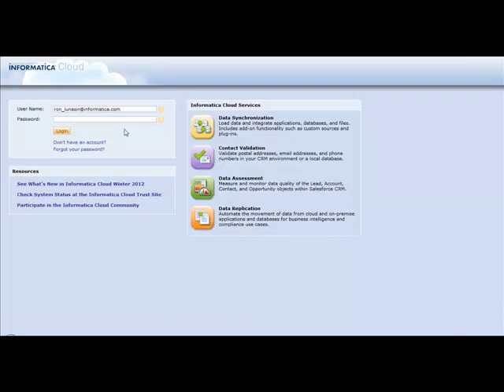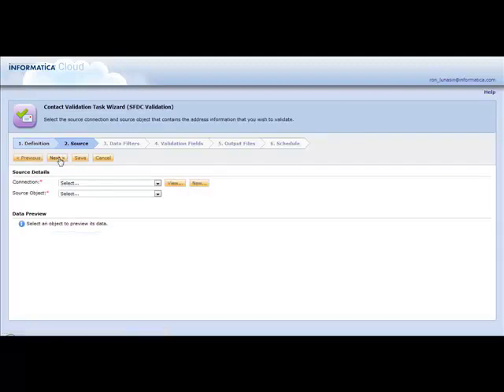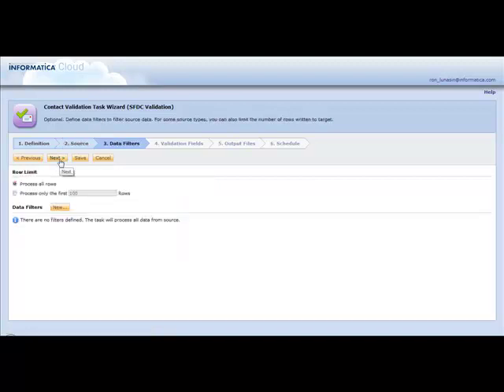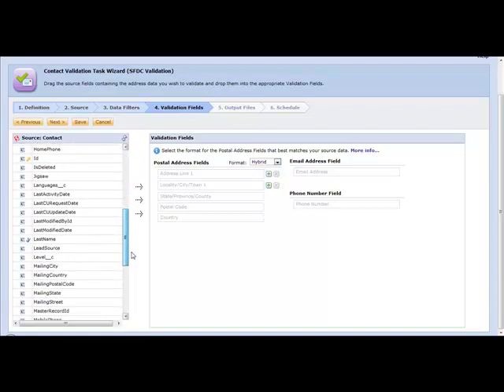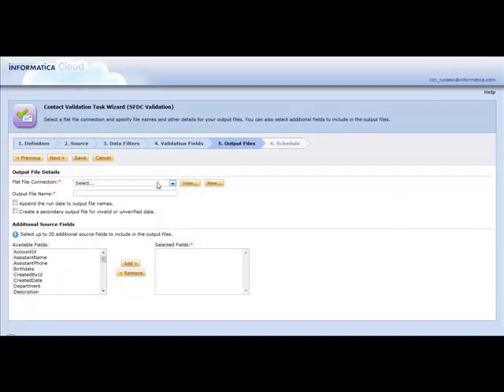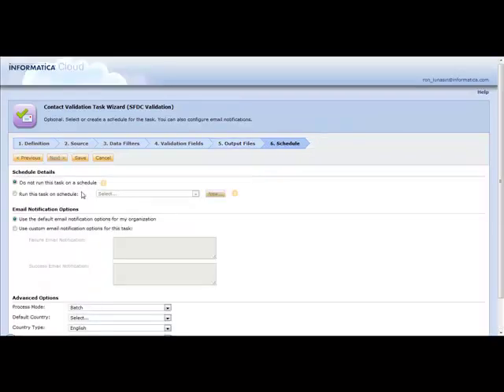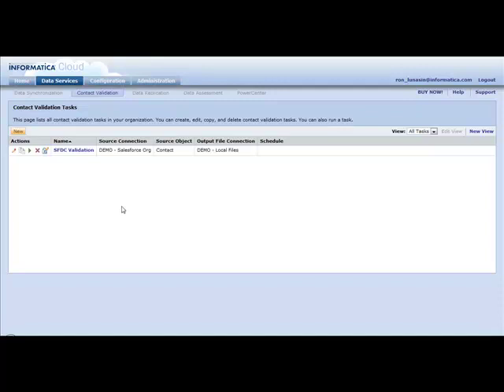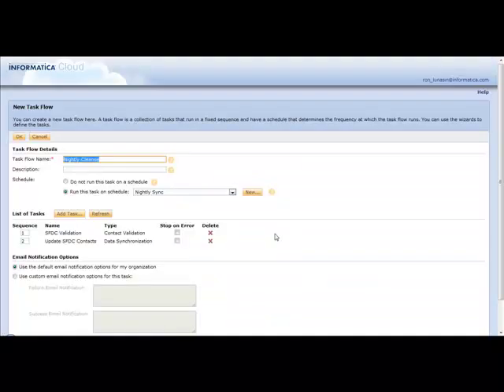Informatica Cloud Contact Validation Service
The new wizard-driven Contact Validation service verifies and corrects postal addresses from over 240 countries and territories. It also incorporates email validation and can checks phone numbers against the National Do Not Call Registry in the United States. It will be available as an add-on to Informatica Cloud editions and as a transaction-based pay-as-you go service via Informatica Cloud Express.